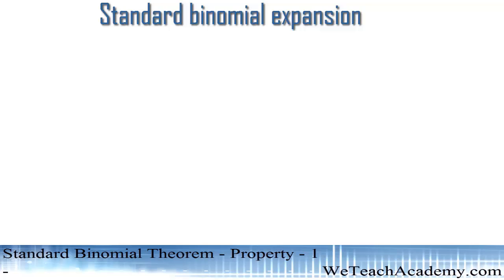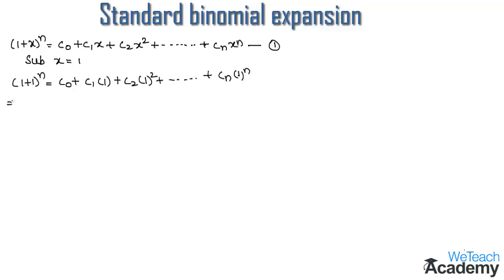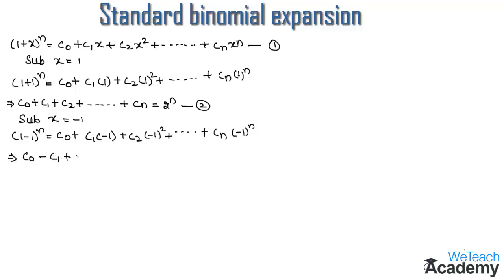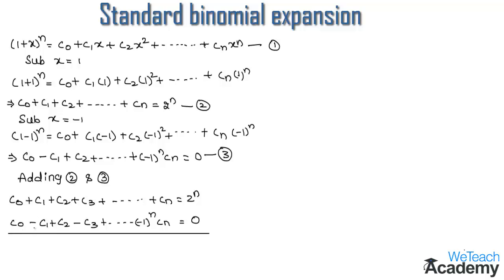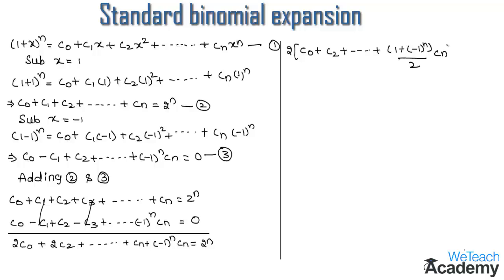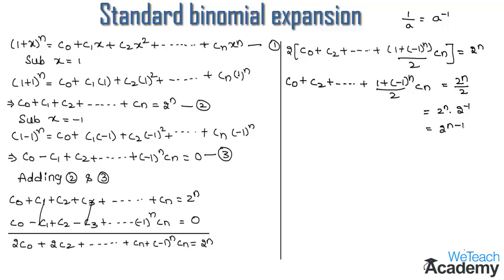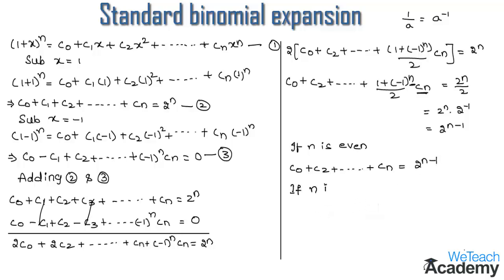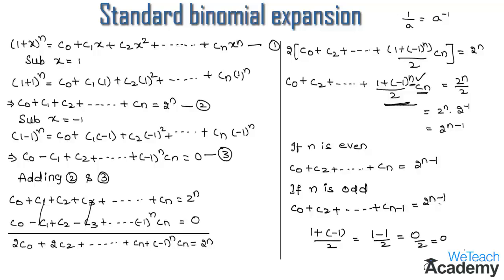Standard Binomial Theorem Property - 1 / Binomial Theorem / Maths Algebra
Lesson  : Standard Binomial Theorem